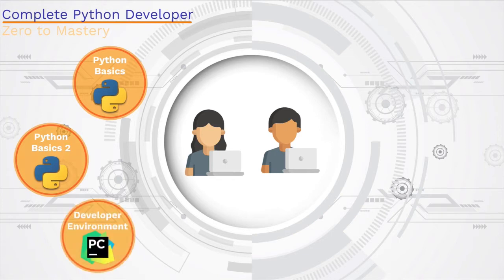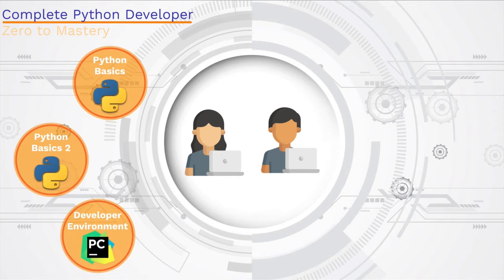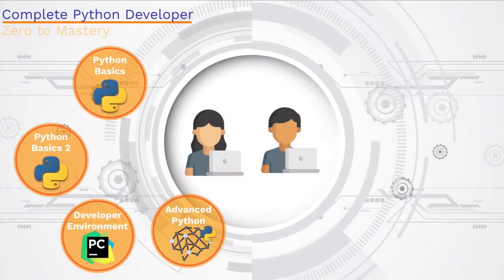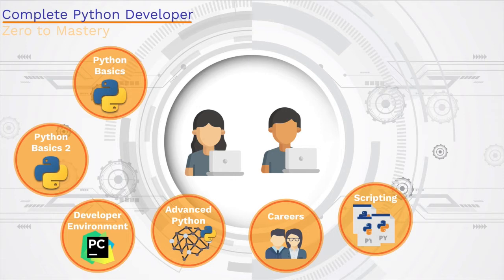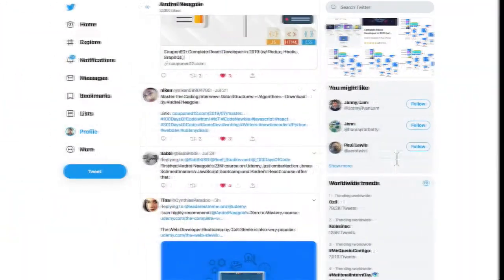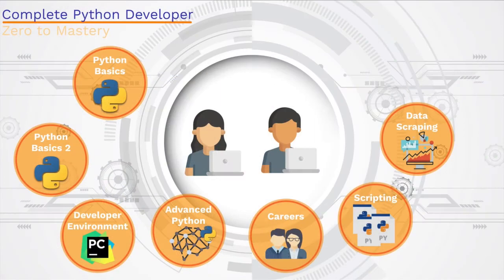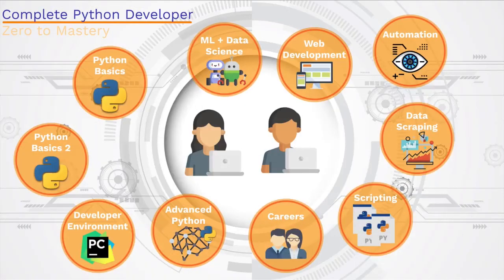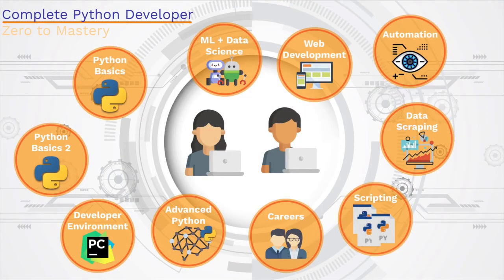Python beginners programs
Welcome to Python.org#How is Python used in YouTube?How do I make a video list on YouTube?edureka udemy python pythontutorial python tutorial#python beginner#python beginners Hindi python tutorial#new tutorial treading data#artificial intelligence#How do I find the details of a YouTube video?Can you web scrape YouTube?sectophoenix vibertone prakitojibon indian tutorila#programing language#Search Results
Web results

Python Tutorial - Python.org
PDF
by G van Rossum - 2018 - Cited by 557 - Related articles
Sep 2, 2018 - Python is an easy to learn, powerful programming language. ... This tutorial introduces the reader informally to the basic concepts and features ...

Python Tutorial for Beginners: Learn Python Programming in 7 ...
Click here to take our free and easy Python tutorials, right now. No experience required. ... Tutorial, BEST Python IDEs. Check, Python Tutorial for Beginners PDF ...
Python Tutorial for Beginners · Python SciPy Tutorial · Python CALENDAR Tutorial ...

Python3 Tutorial.pdf - Tutorialspoint
PDF
Feb 17, 2016 - This tutorial gives enough understanding on Python 3 version programming language. Please refer to this link for our Python 2 tutorial.

Python Tutorial in PDF - Tutorialspoint
Python Tutorial in PDF - You can download the PDF of this wonderful tutorial by paying a nominal price of $9.99. Your contribution will go a long way in helping ...
anh.cs.luc.edu › python › hands-on › Hands-onPythonTutorial

Hands-on Python Tutorial - Dr. Andrew Harrington - Loyola ...
PDF
Feb 4, 2020 - web page version, and footnote references in the pdf version. ... The Hands-on Python Tutorial was originally a document to read, with both the ...
Q&A on Google
Which is the best online python tutorial to get started with?
4 weeks ago
2 answers
Your profile picture
Ask other people a question
Loading...

An Introduction to Python (PDF)
PDF
by M Huenerfauth - Cited by 3 - Related articles
Oct 19, 2009 - Python comes pre-installed with Mac OS X and. Linux. ... following #!/usr/bin/env python to the top to make it ... Tutorial

[PDF] Python free tutorial for Beginners - Computer-PDF
Dec 16, 2018 - Download free course Python Tutorial, pdf file on 151 pages by Guido van Rossum and the Python development team.
Downloads: 41461
Level: Beginners
Pages: 151
Created: December 16, 2018

A Practical Introduction to Python Programming - Brian Heinold
PDF
by B Heinold - 2012 - Related articles
Aug 19, 2019 - My goal here is for something that is partly a tutorial and partly a ... for those with prior programming experience looking to learn Python.
What is Python tutorial?

What is Python programming for beginners?

How can I learn Python for free?

Feedback
Web results

PDF
Introduction to Programming. Languages and Techniques. FULL PYTHON TUTORIAL. Last updated 9/1/2014 xkcd.com ...
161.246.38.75 › download › material › Python › learn-python-in-7-days

[PDF] Learn Python in 7 Days
PDF
time preacher of open source and has authored a book titled, Effective Python ... At the time of writing this book, two main versions of the Python programming ...
Related search
Books on Python libraries
View 3+ more
Python Tutorial
Python Tutorial
Core Python Programming
Core Python Programming
Programming in Python 3: A Complete Introduction to the Python Language
Programming in Python 3: A Co...
Python Cookbook: Recipes for Mastering Python 3
Python Cookbook: Recipes...
Fluent Python: Clear, Concise, and Effective Programming
Fluent Python: Clear, C...
Python Essential Reference
Python Essential Reference
Fluent Python
Fluent Python
Related search
Python Reference book
View 3+ more
Learning Python
Learning Python
Python Essential Reference
Python Essential Reference
Python Pocket Reference
Python Pocket Reference
Python in a nutshell
The Python Language Reference Manual
The Python Languag...
Python: The Complete Reference
Python: The Complet...
Python Pocket Reference
Python Pocket Reference
Feedback
Searches related to python tutorial pdf

python tutorial pdf free

python concepts pdf

learn python in 7 days pdf

python 3 book pdf

python 3.7 tutorial pdf with exercises

python tutorial ppt

python programming examples pdf download

Can you hack with Python?

What companies use Python?

Is the YouTube API free?

How many YouTube channels are there?

How do I start a YouTube account?